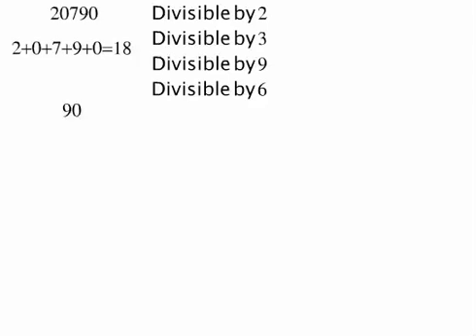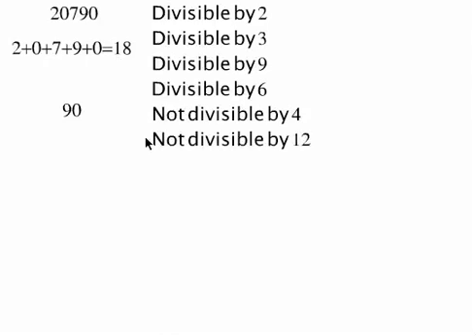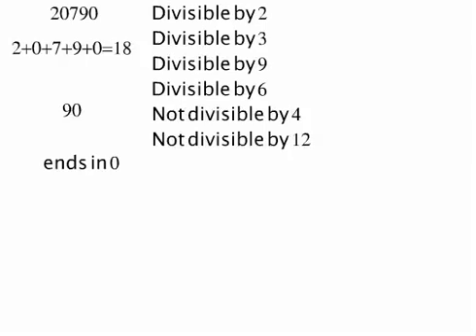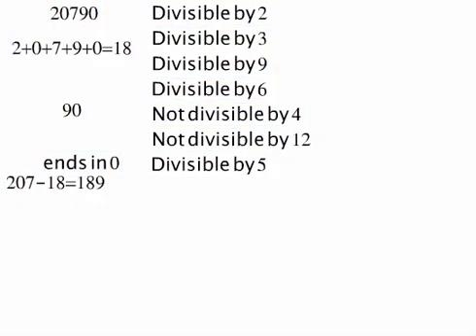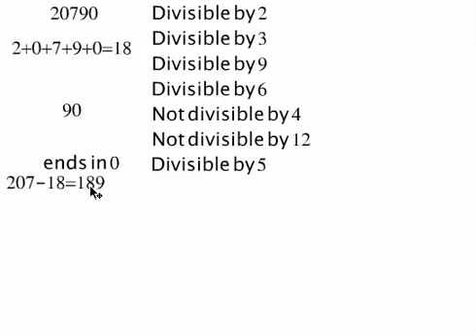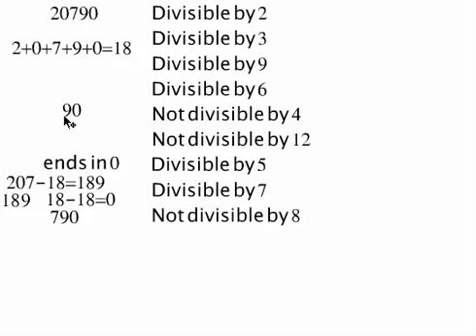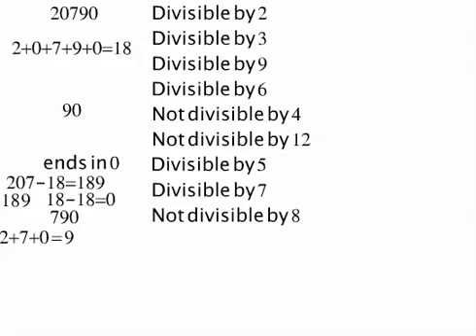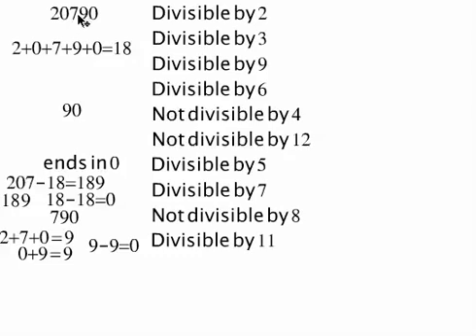Divisibility Example from the Divisibility Math Program